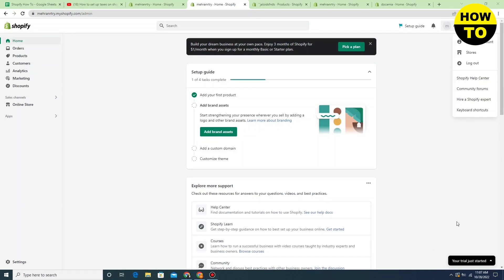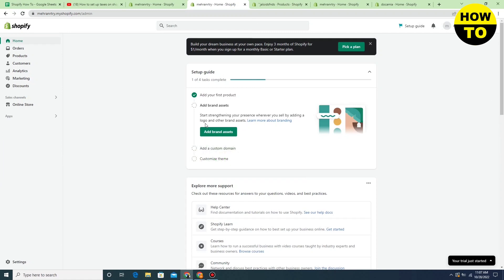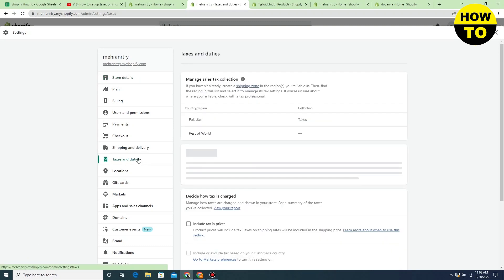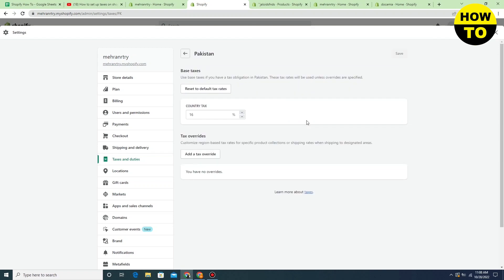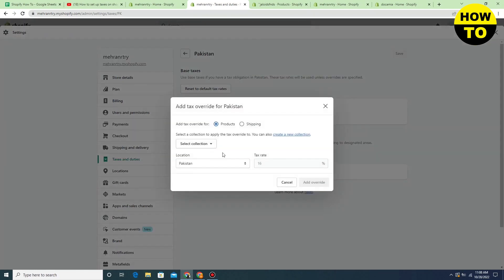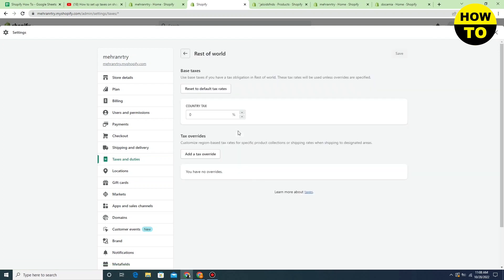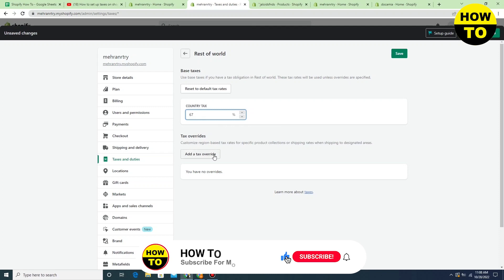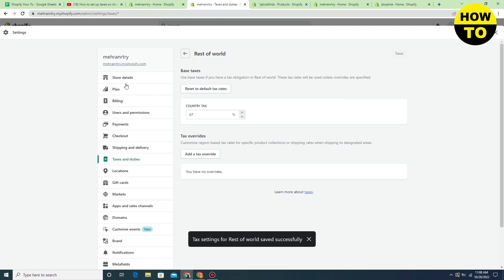How To Pay Taxes In Shopify (2026)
Learn How To Pay Taxes In Shopify. It is really easy to do and learn to do it in just a few minutes by following this super helpful tutorial to get a better understanding of everything.